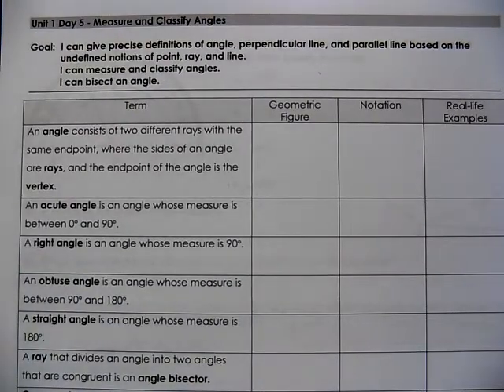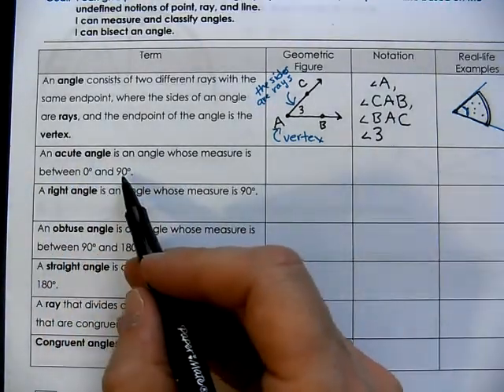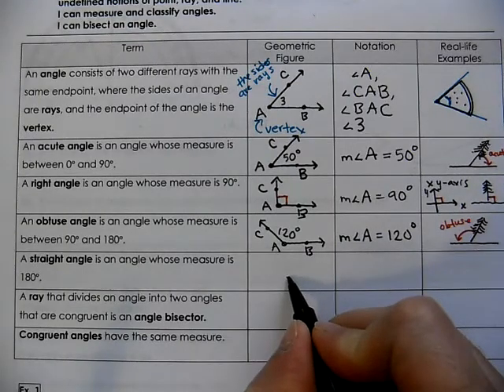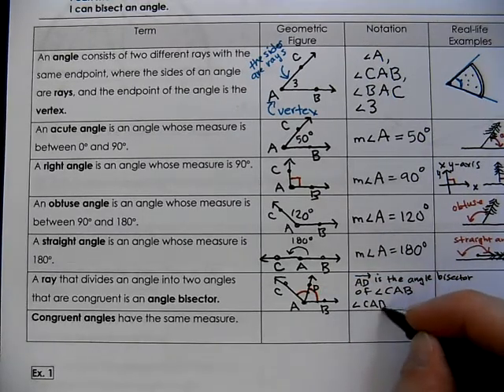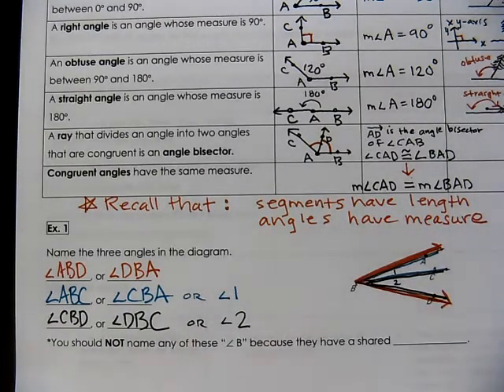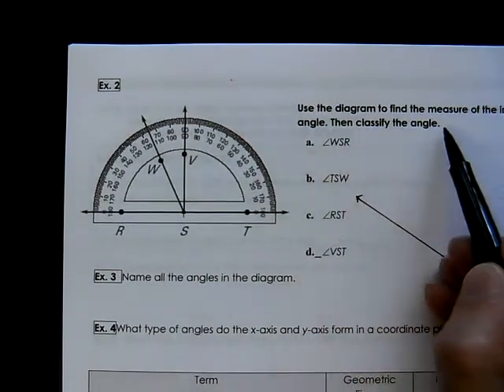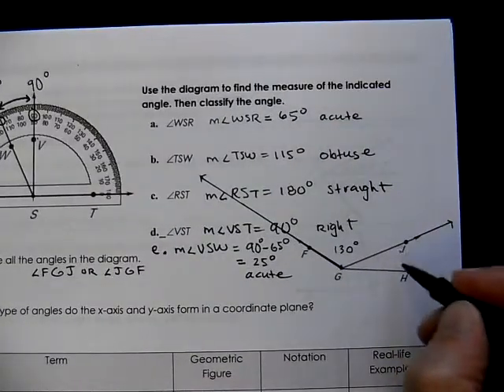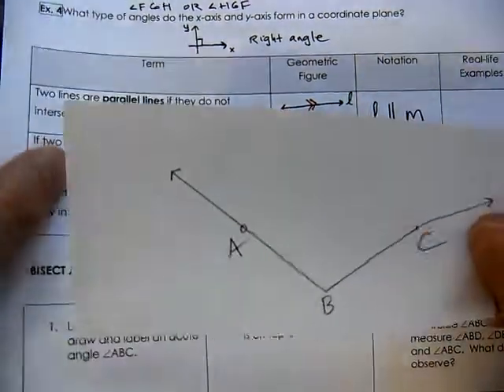Unit 1 Day 5 Notes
We learn to measure and classify angles. We learn the notation for angles, parallel lines, and perpendicular lines.